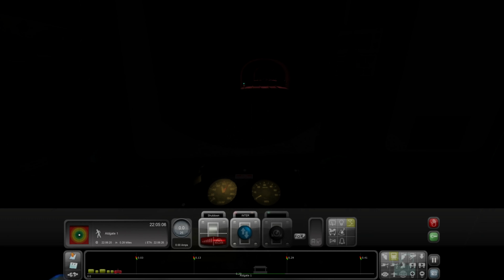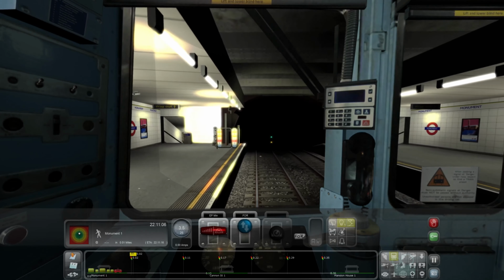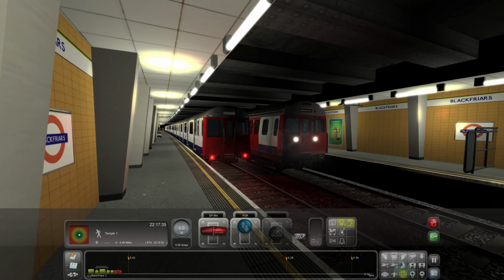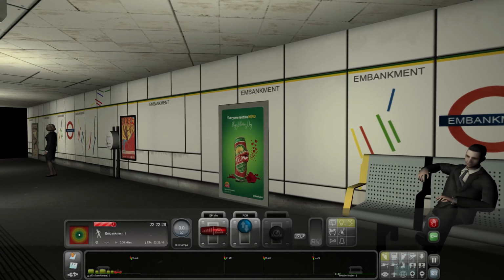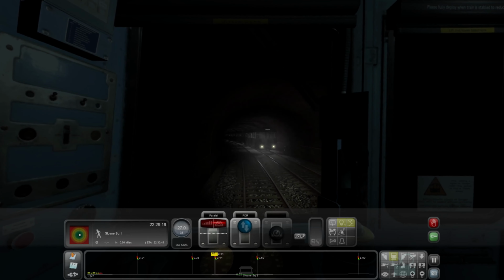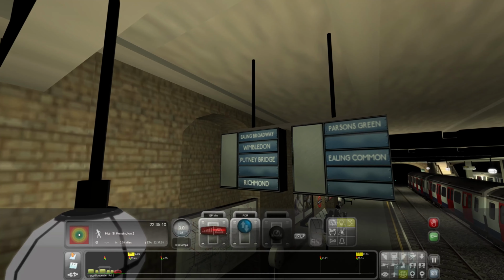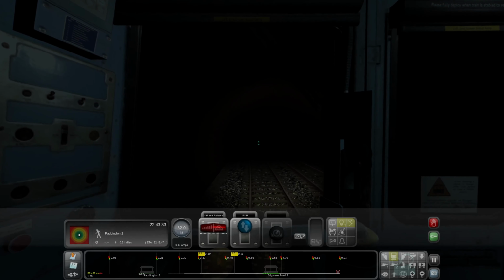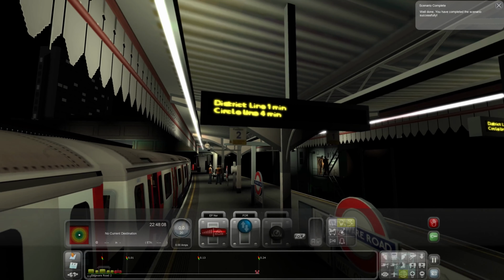Train Simulator - Let's Play #15 - 21:31 Hammersmith To Edgware Road (2012) [4K 60FPS]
TRAIN SIMULATOR LET'S PLAY #15! Welcome to my Let's Play Series for Train Simulator where I will Drive Different Routes, in a Variety of Different Trains and Locomotives. This is my 15th Let's Play where we take the D78 Stock and drive it on a Scenario called "21:31 Hammersmith To Edgware Road (2012)". This Scenario will take place on the Virtual District Line Route. Hope You Enjoy!

About the Game:

YOUR CLASSIC RAIL HOBBY
Welcome to the ultimate railway hobby! Take to the tracks and control powerful iconic locomotives from around the world. Master complex operations on the DB BR 411 ICE T, BR Class 390 Pendolino, Union Pacific AC4400CW, and more as you explore authentic routes. Whatever you love about trains, Train Simulator Classic lets you take your hobby to the next level.

Bahnstrecke Leipzig - Dresden
The new Leipzig - Riesa route extension adds an additional 65 km to the popular Riesa - Dresden route, making it a whole new experience as you drive the full 120km Bahnstrecke Leipzig - Dresden, as well as through the modern Leipzig City Tunnel! Lean your way into Dresden with the DB BR 411 ICE T, sporting the latest climate-positive branding, or serve the locals of Leipzig with the striking silver S-Bahn Mitteldeutschland DB BR 442.

WCML South: London - Birmingham New Street
Experience the pinnacle of high-speed travel in the UK and bustling commuter services with WCML South: London Euston - Birmingham. Go the distance in striking Avanti units, the sleek electric BR Class 390 Pendolino and versatile diesel BR Class 221 Super Voyager, tackle the rush hour aboard the reliable BR Class 350 Desiro, dressed for London Midland duty, or get a taste of orange with London Overground’s BR Class 378 Capitalstar.

Tehachapi Pass: Mojave - Bakersfield
Legendary and rugged, the 68-mile Tehachapi Pass does battle with the challenging mountains of California, offering a vital freight path between the Arid Mojave and the fertile San Joaquin Valley. A heavy tonnage artery for both Union Pacific and BNSF, Tehachapi Pass sees a steady flow of intermodal, unit train, and manifest freight traffic, tackling twisting grades of 2.2 percent with the use of potent diesels such as the AC4400CW and ES44DC.

DRIVE
The unparalleled authenticity of the locomotives in Train Simulator Classic means you are truly in control. Manage your engine, passengers, safety systems, signalling and much more from the comfort of the cab, with control boards that perfectly re-create the operations of real trains.

LEARN
Enter the TS Academy and begin your career as a virtual train driver or engineer. Whether it’s Electric, Diesel or Steam you will learn to operate some of the world’s most amazing rail-bound machines.

CREATE
Use the Train Simulator Editor to build living worlds with easy-to-use comprehensive tools. Create your own railway and share with other players with the Steam Workshop or check out the thousands of community creations already available with comprehensive in-game search functions.

COLLECT
Build a dream set of routes, locomotives, trains, route extensions, and rolling stock with a vast array of content on the Steam store. With hundreds of add-ons available, whatever your interest, you’ll find something new to expand your collection at your own pace.